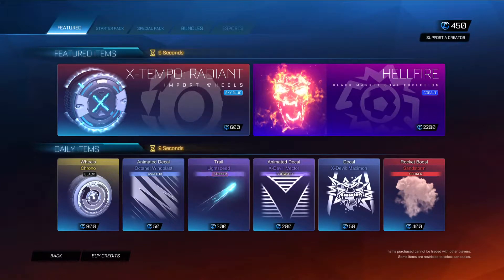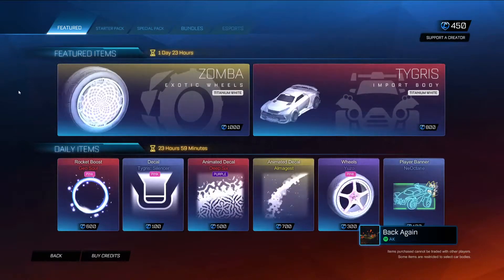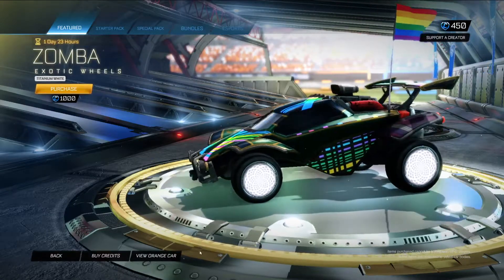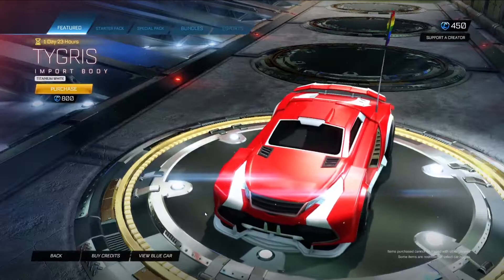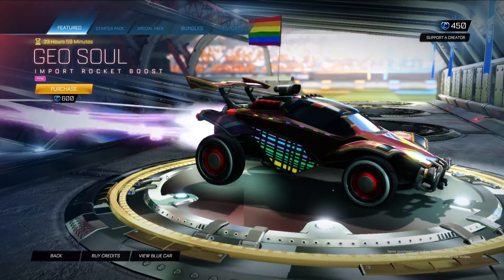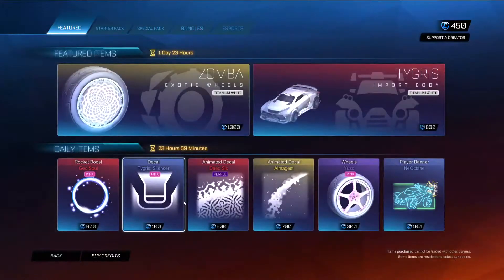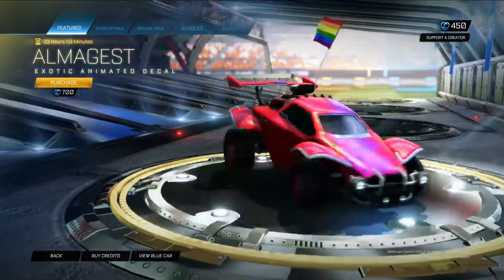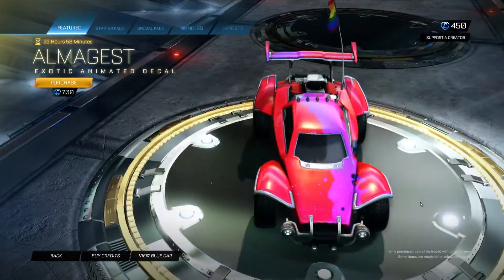*Import* Titanium White Tygris Body! | Rocket League Item Shop (19/5/2021)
Rawr